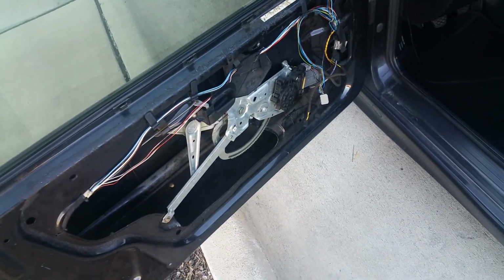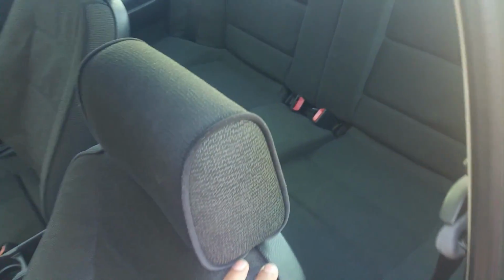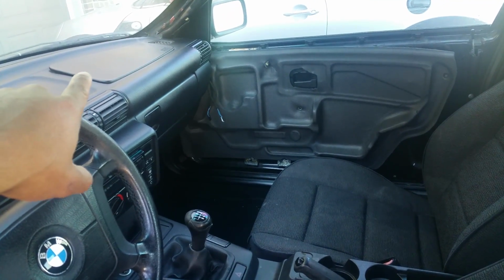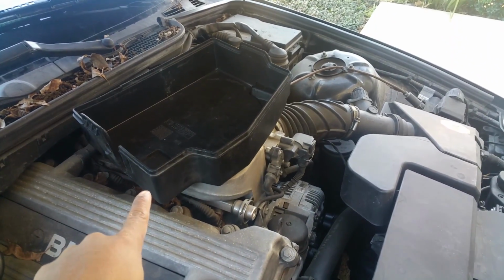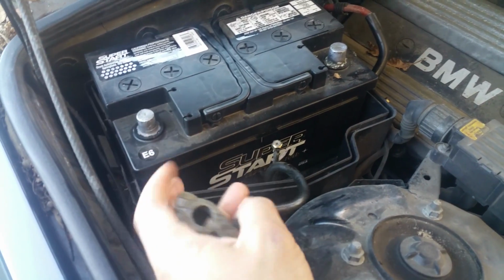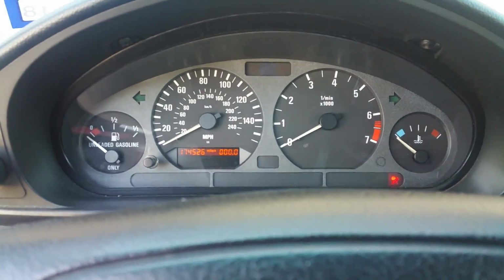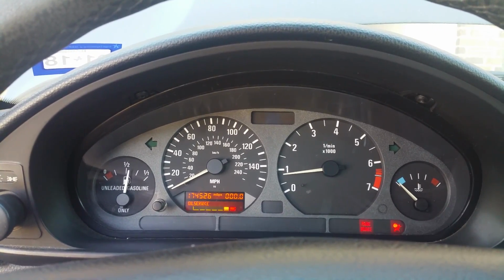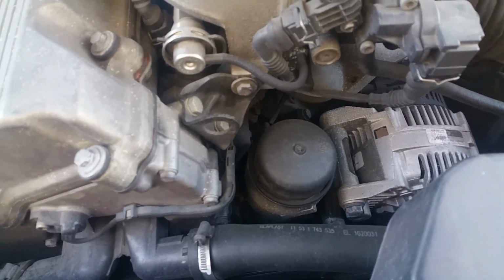Getting the 318ti home - No way it was this easy!?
In the last vlog I purchased the 318ti with just an idea of how to get it home. Typical towing quotes to tow it 160 miles ranged from 700-1000$. I got it home for under 100$ ?!
(sorry for the low video quality using a banana to record)